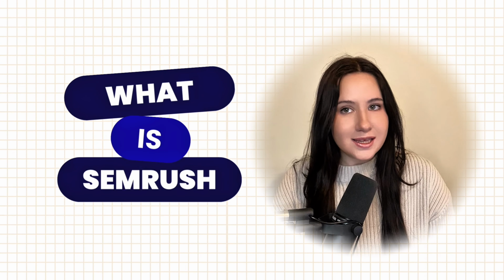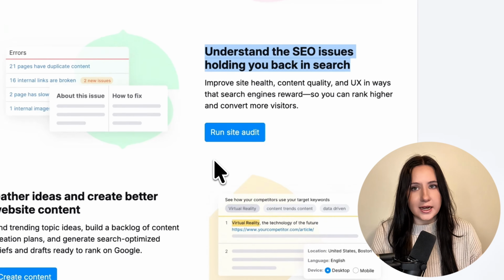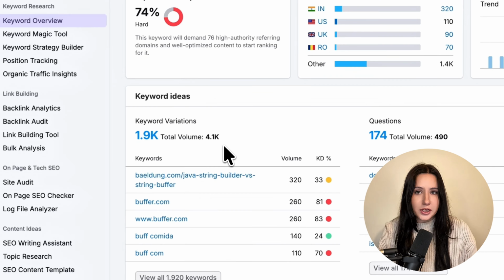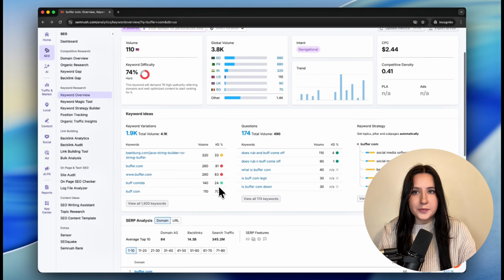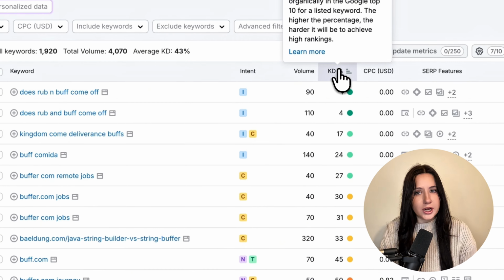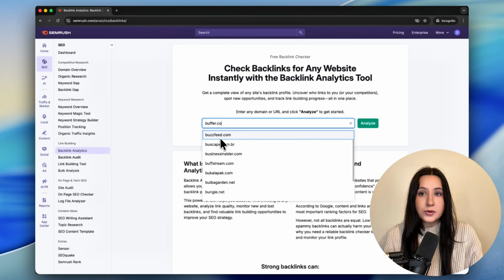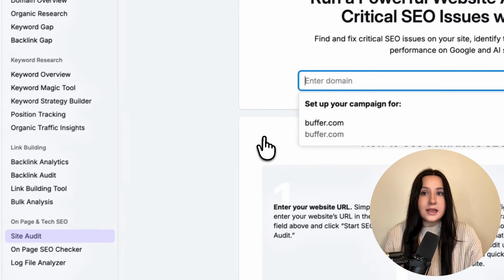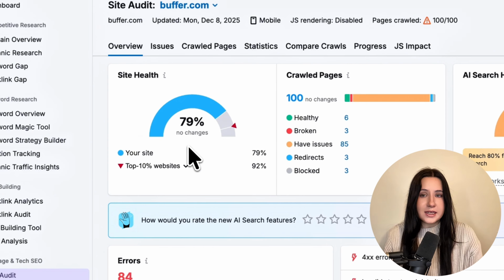What is SemRush and is it worth it? Full Review + Key Features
Learn how to use SEMrush in this beginner-friendly tutorial. If you’re trying to grow your website traffic, improve your Google rankings, or understand what your competitors are doing, this video breaks down the key SEMrush features you actually need. We’ll cover keyword research, competitor analysis, backlink tools, and site audits so you can decide if SEMrush is the right SEO tool for your business.

Whether you’re new to SEO or looking for a better tool to manage your search strategy, this video will help you understand how SEMrush works and how it can support your growth.